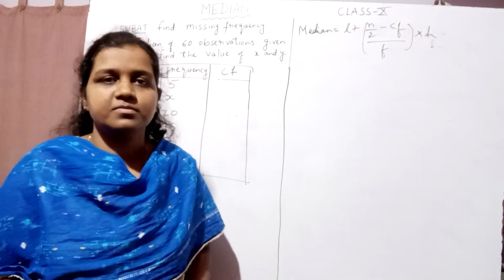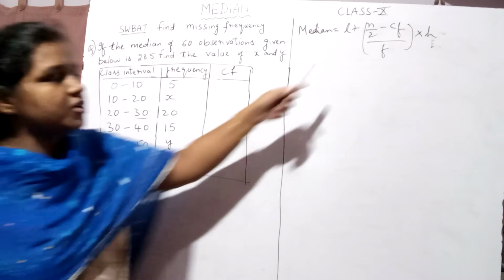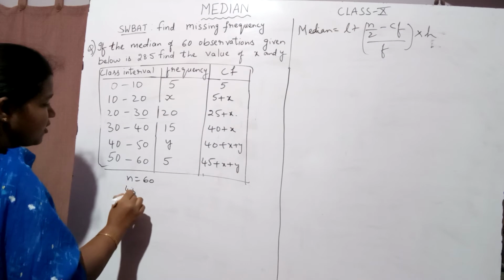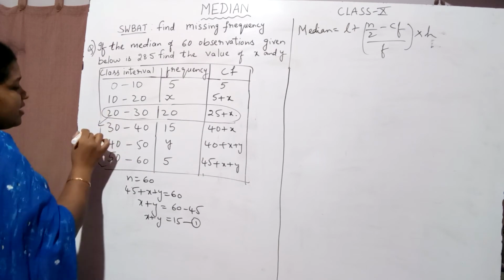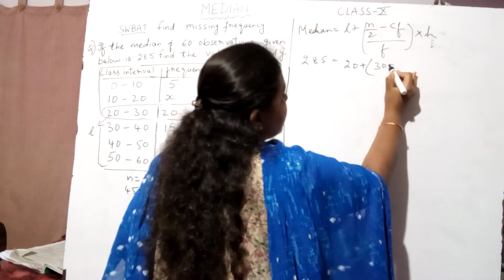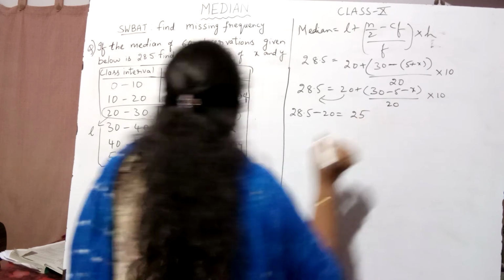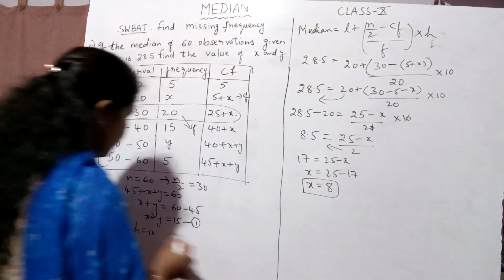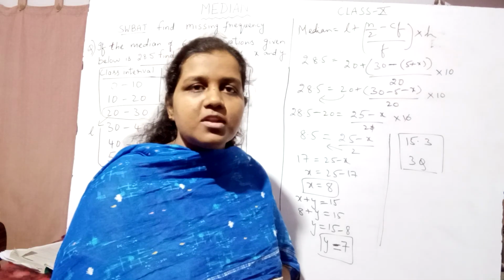Class 10 || Chapter 14 || Problem 2 || Statistics || Telangana & AP Board